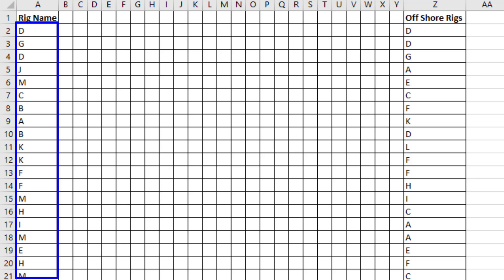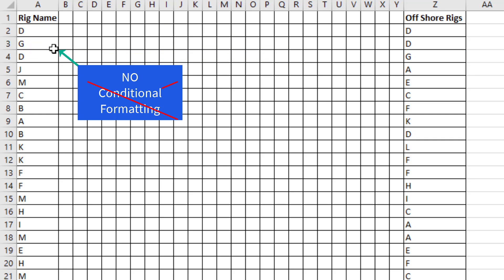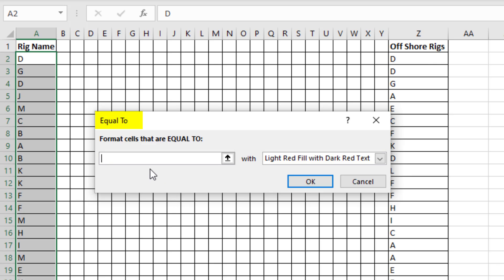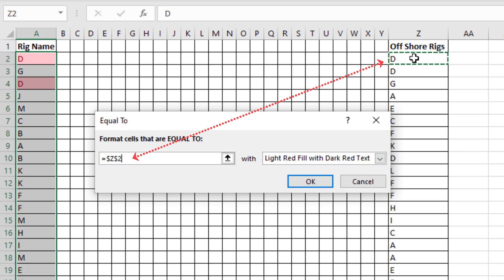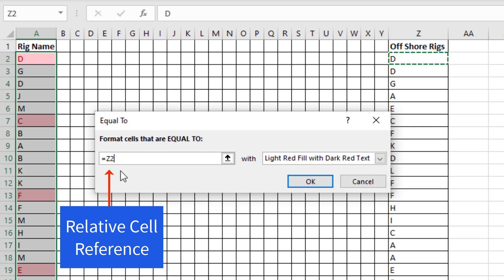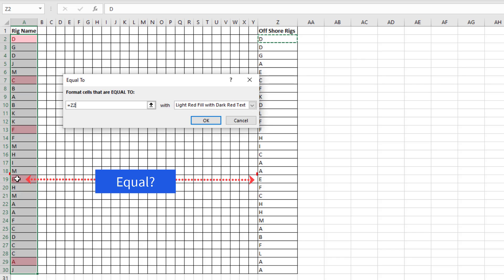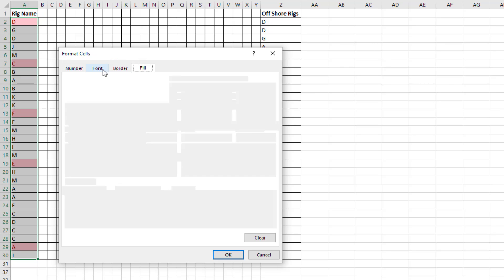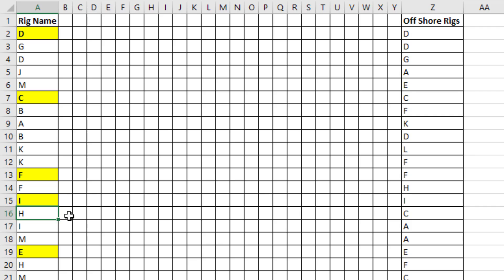Conditionally Format When Two Columns have Same Value. Excel Magic Trick 1704.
Use conditional formatting to format column A when the value in column Z is the same value as in the A column.